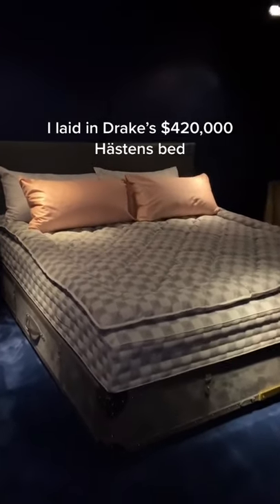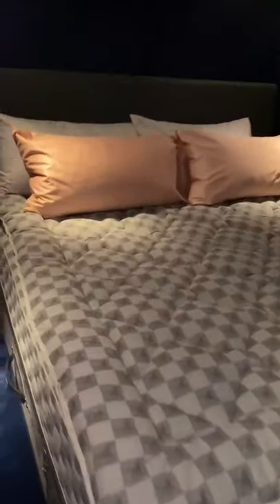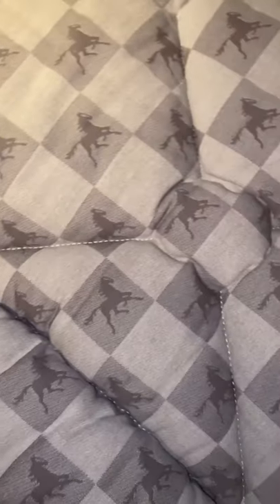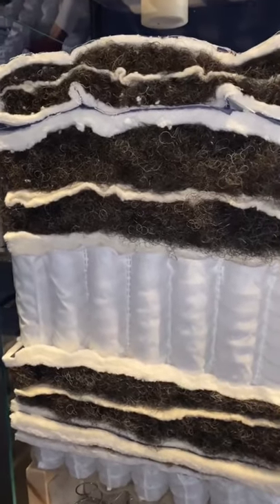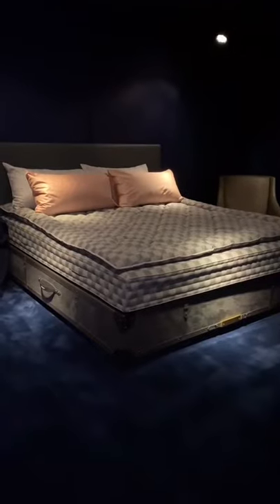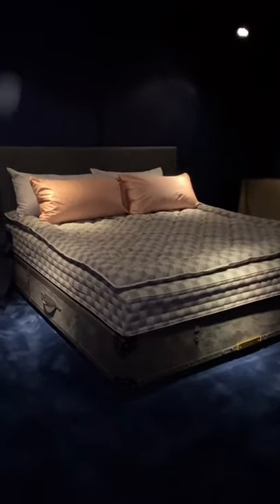Drake's Hastens Bed purewow tiktok